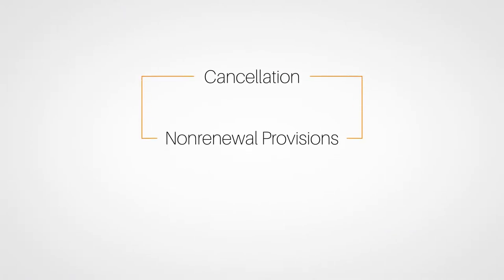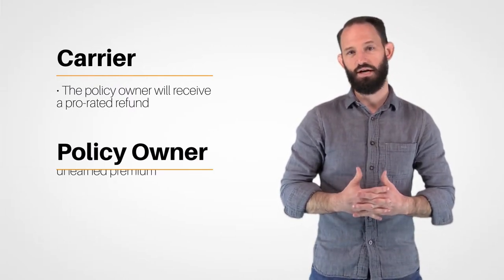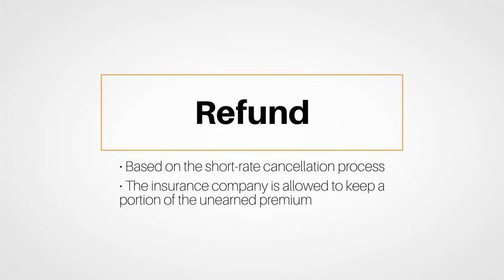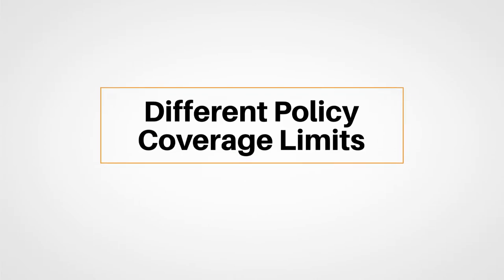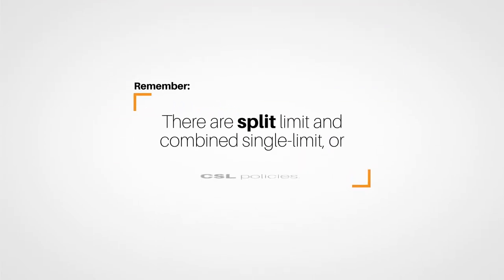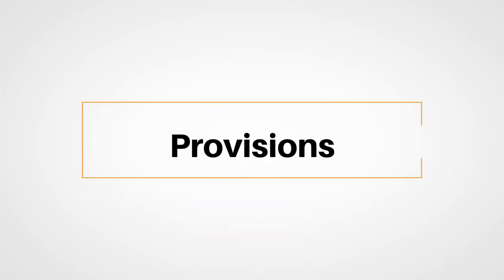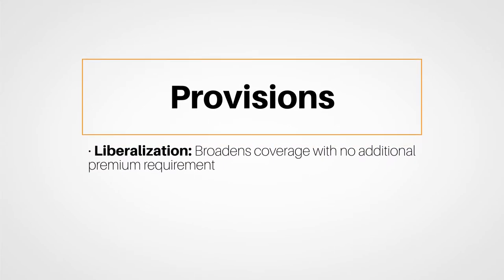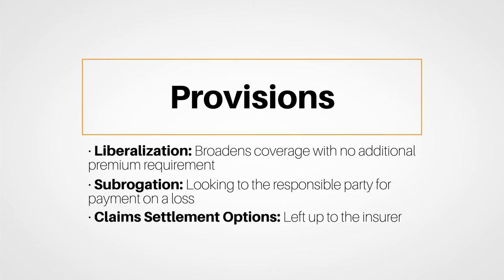Other Common Policy Provisions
In the last segment, we concentrated on a number of common policy provisions. We discussed cancellation and nonrenewal provisions on a general basis, and how refunds must be handled in the event of a policy being cancelled. If the insurer cancels the policy, the policy owner will receive a “pro-rata” refund, but if the policy owner cancels the policy, it will not be a refund of the entire unearned premium in most cases. Remember that if this occurs, the refund is based on the “short-rate” cancellation process, and the insurance company is allowed to keep a portion of the unearned premium.

can provide with this vital information.